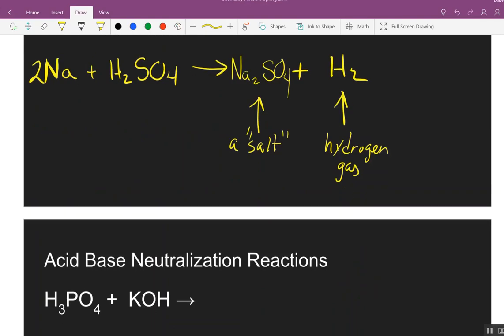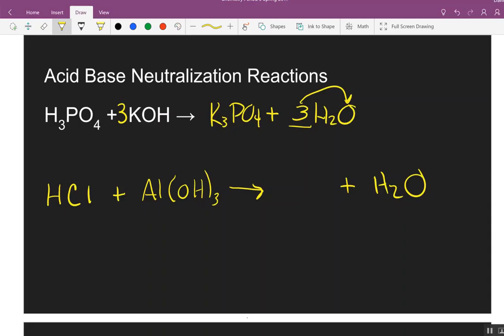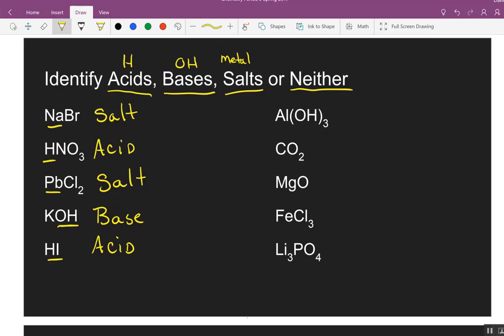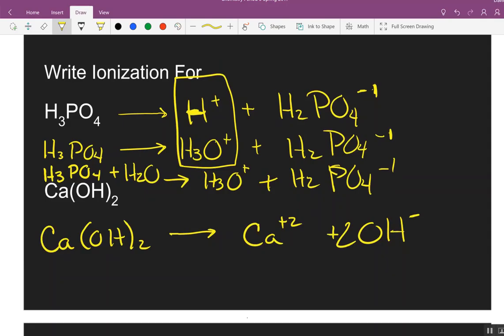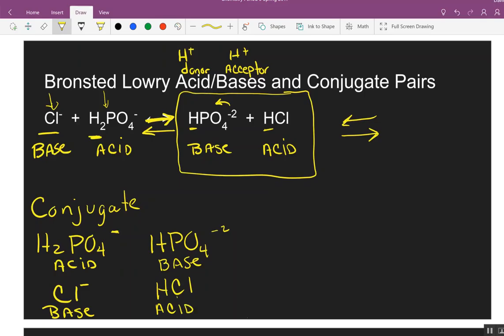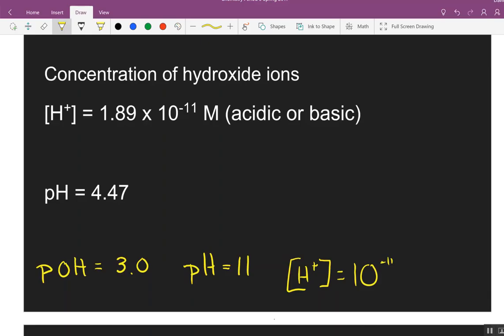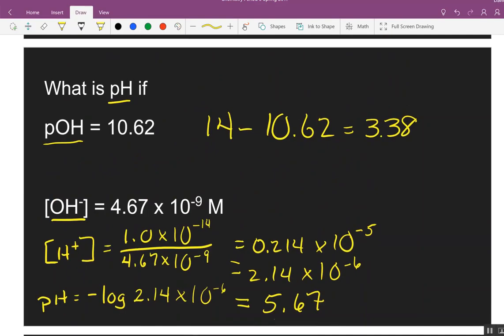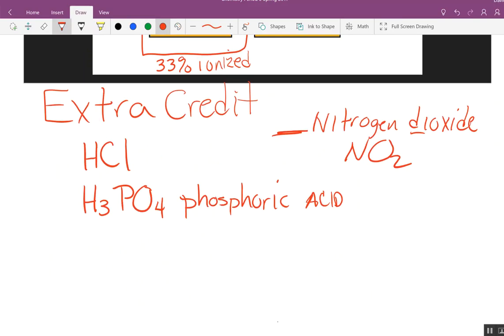Acid Base Review